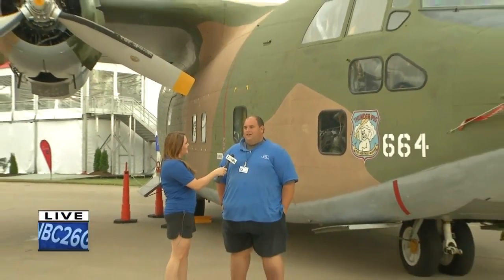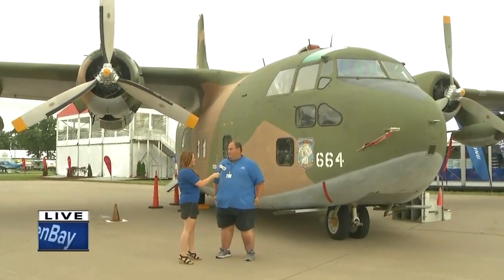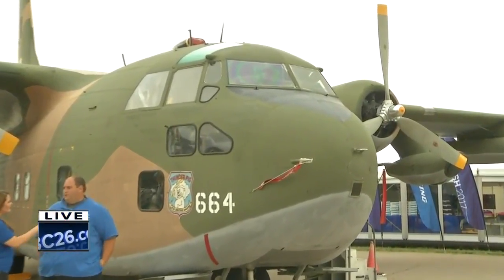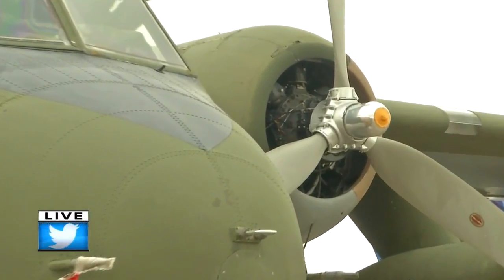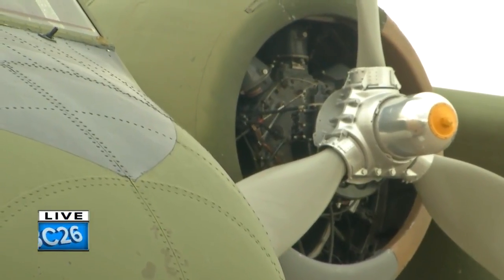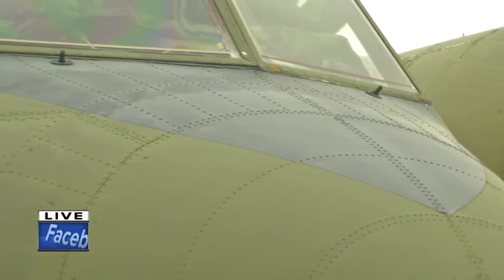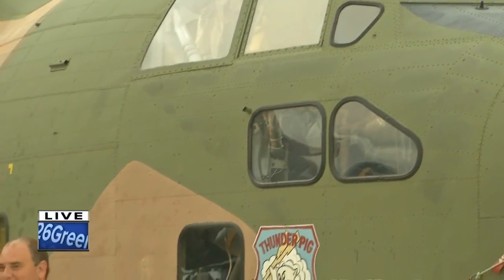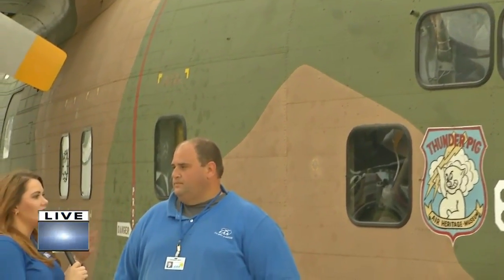EAA AIRVENTURE DAY ONE